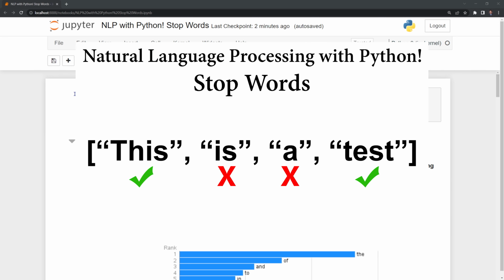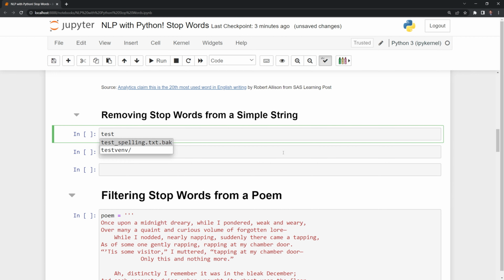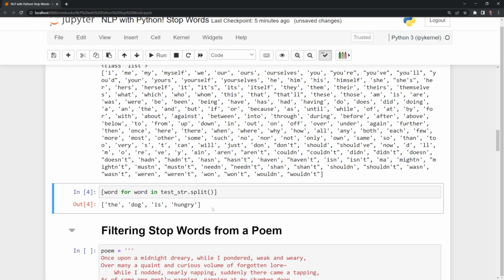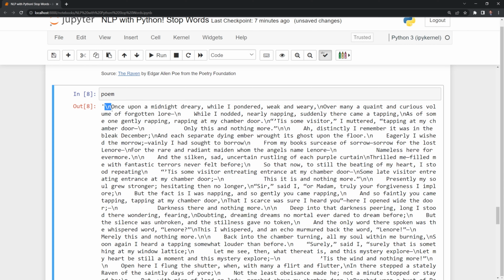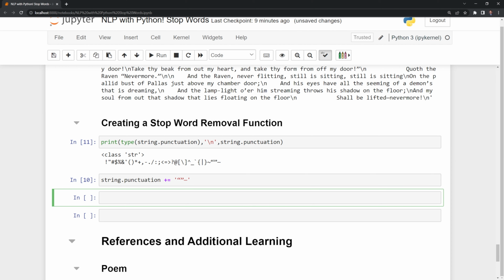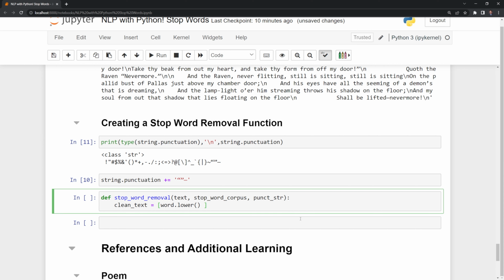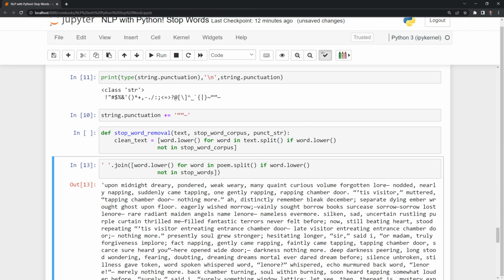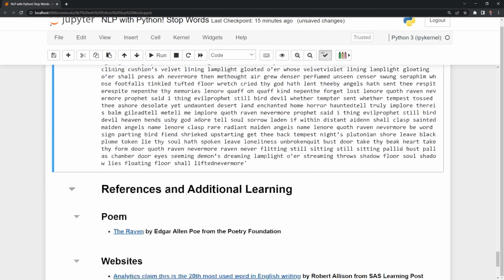NLP with Python! Stop Words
Tutorial on removing stop words from text. Learn how to download NLTK's stop word corpus, preprocess text for stop word removal and remove stop words from a given string.

The notebook can be found in the "NLP" folder within the below repo. GitHub Repo

|-Video Chapters-|
0:00 - Intro
0:11 - Definition of stop words
0:42 - NLTK's stop words corpus
0:57 - Simple stop word removal
2:32 - Filtering stop words out of a poem
3:04 - Creating a stop word removal function
7:04 - References and additional learning